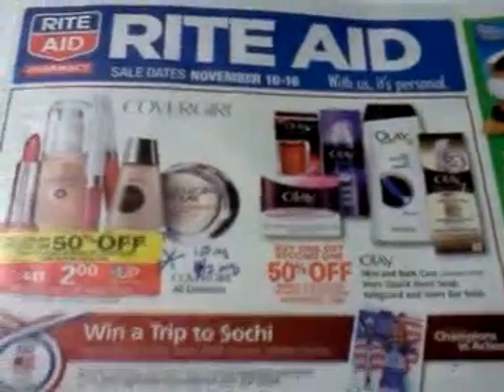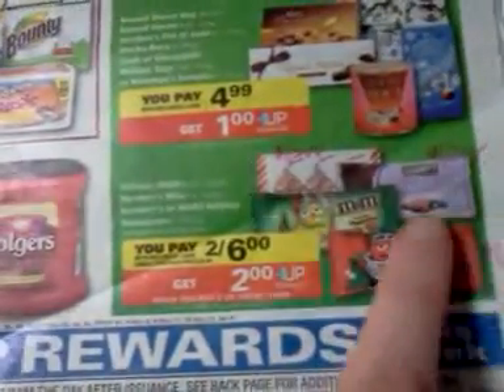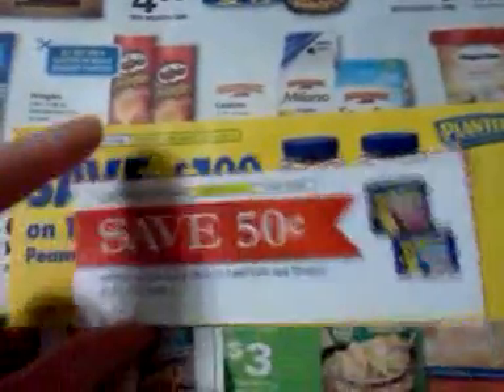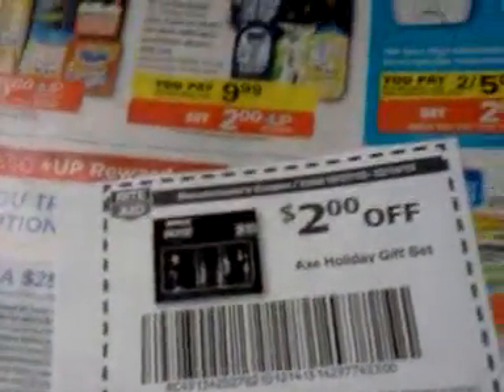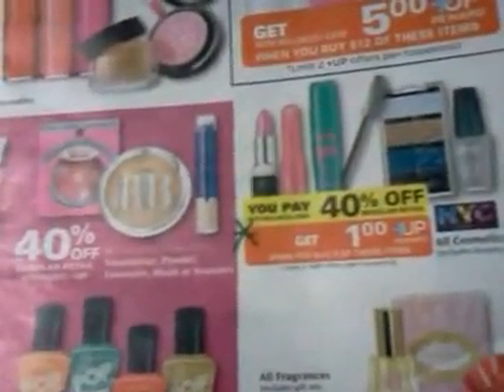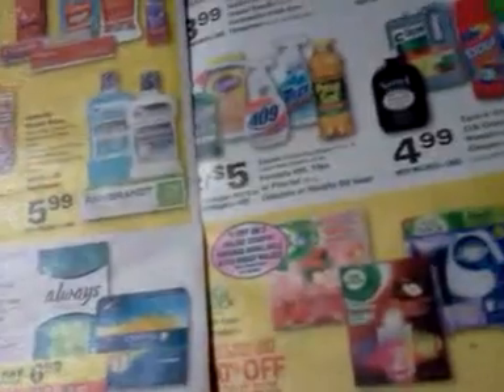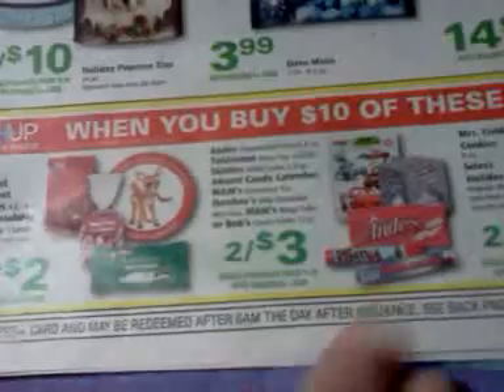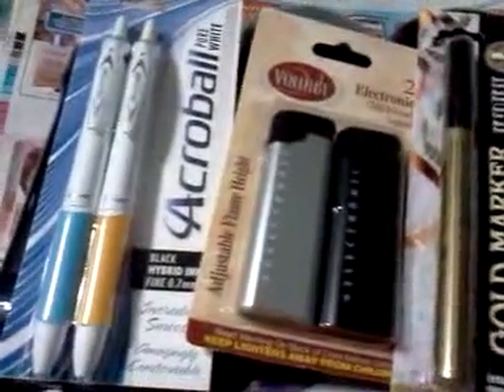Rite Aid 11/10 ad preview coupon match ups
A few little money makers and a variety of items to roll your UPs on this week.
- has good coupon database and links to a lot of the coupons I talk about.